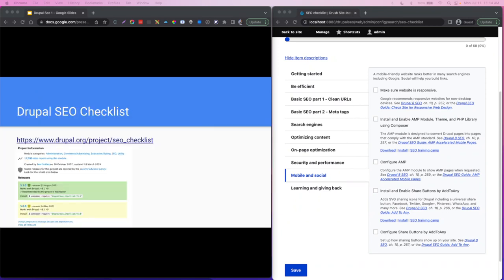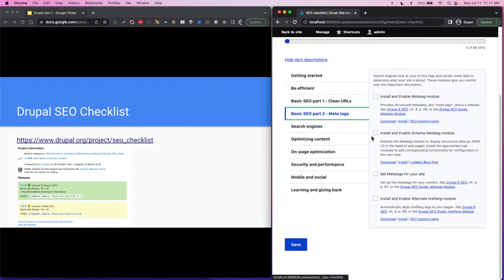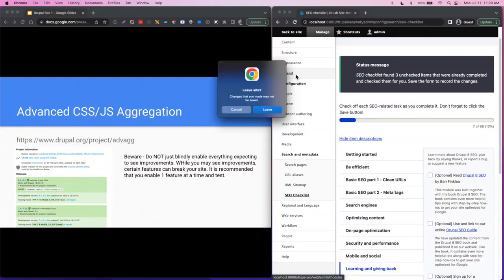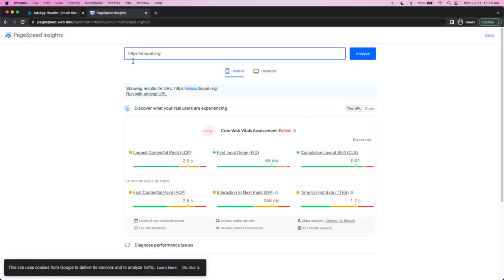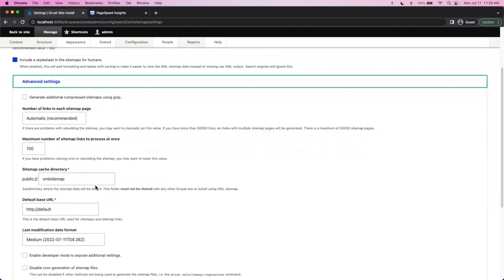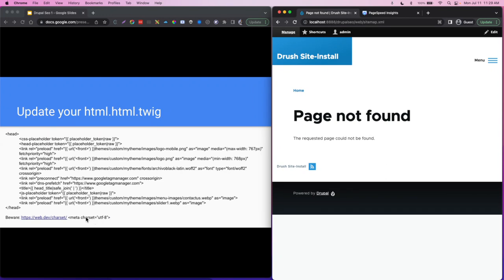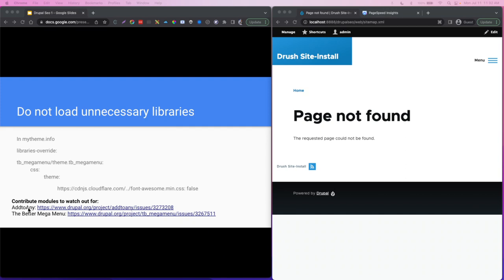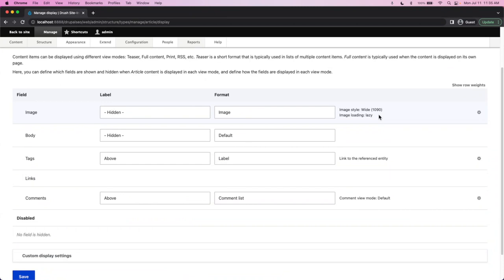6 easy SEO tips for your Drupal 9 website (with demos)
In this video, I walk through 6 easy to implement SEO tips for your Drupal website.

I also talk about specific tips on how to optimise your Drupal site if you have display advertising.